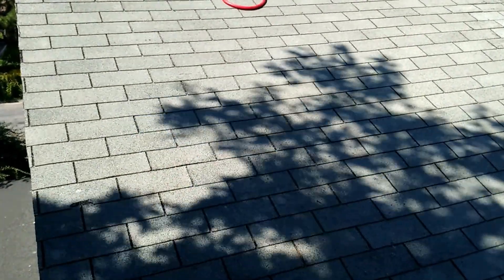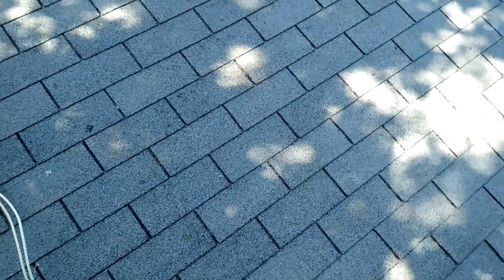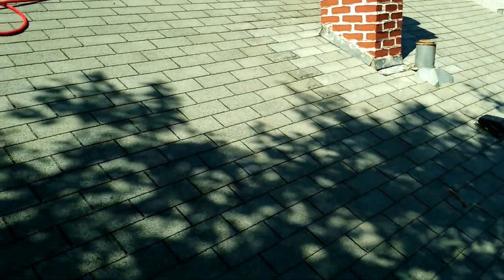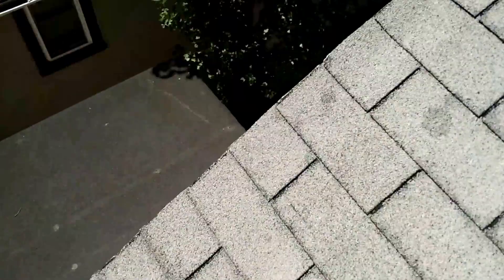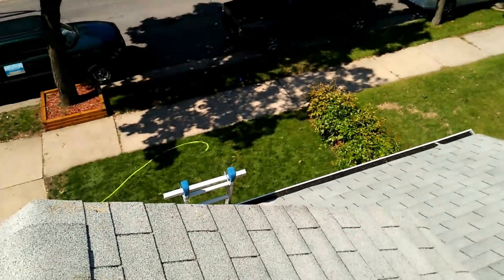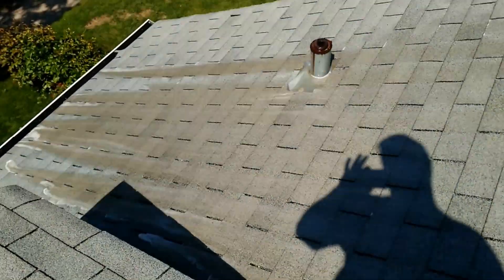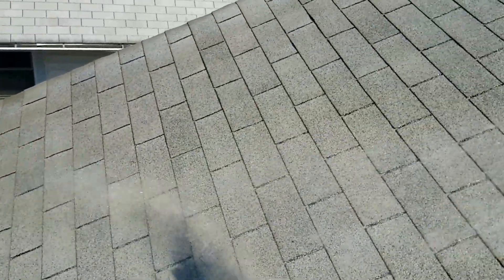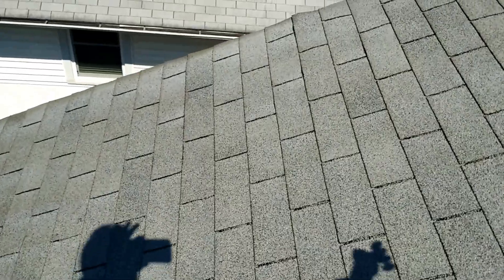Soft Wash Roof Cleaning MN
A roof covered in algae has been treated and and rinsed in this video showing how much algae has been killed during the soft wash application. We cover all of MN and parts of WI for soft wash roof cleaning. Please give us a call. Thanks!